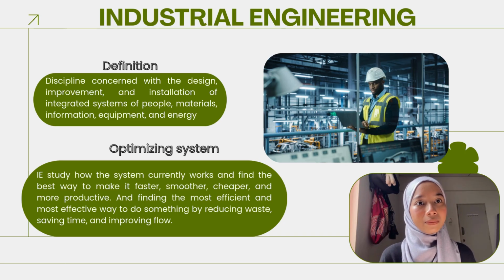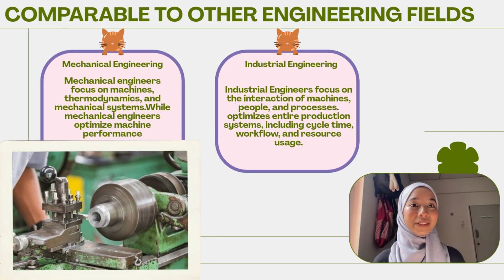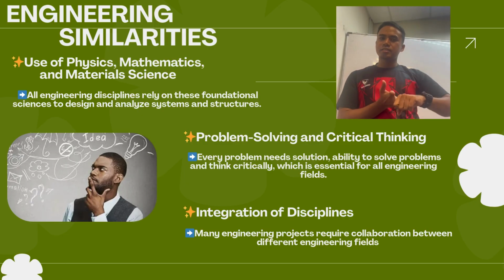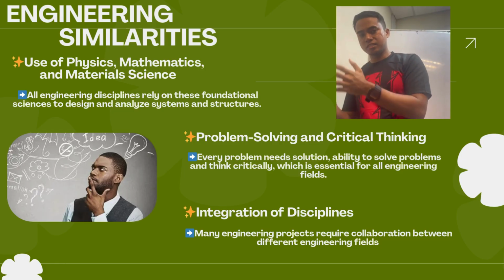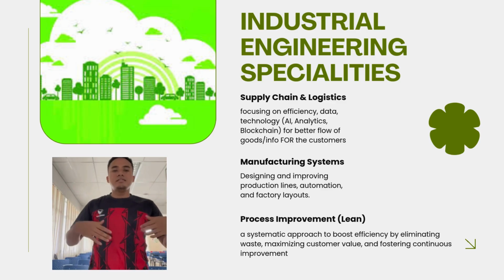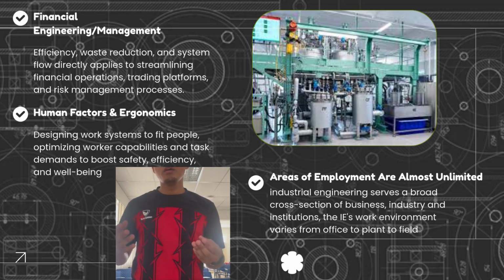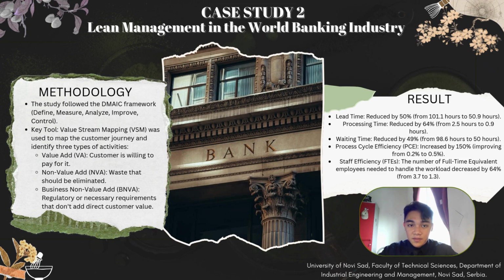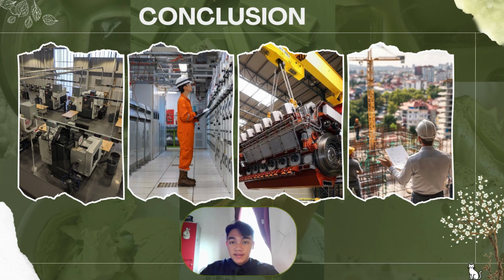ASSIGNMENT BMII 1112 - Introduction To Industrial Engineering